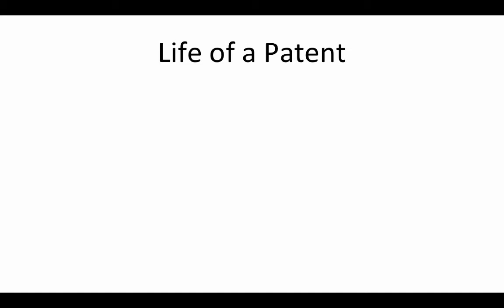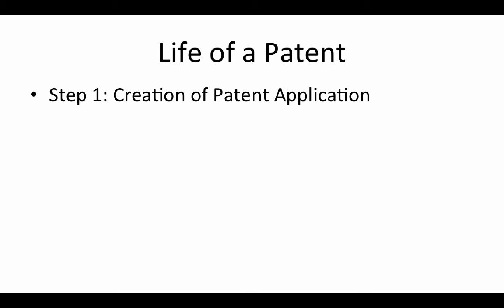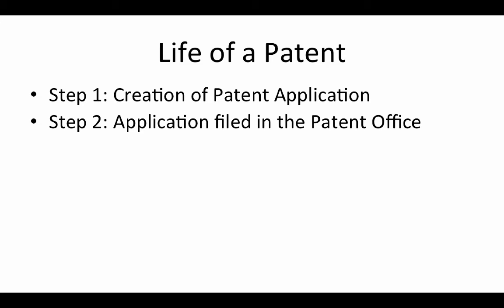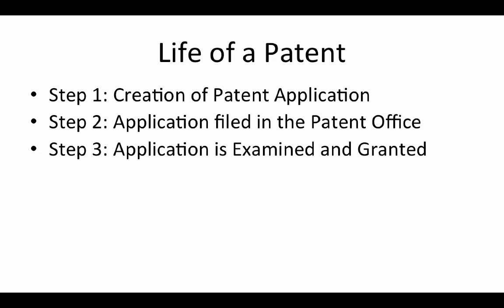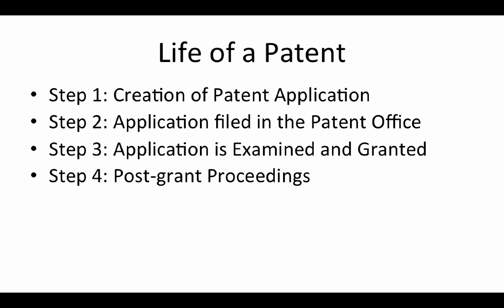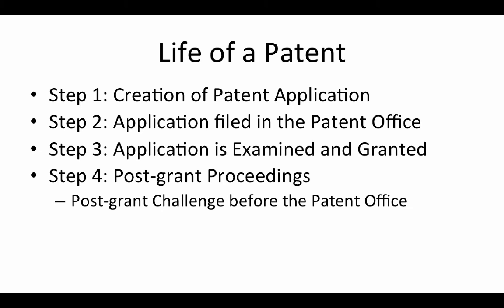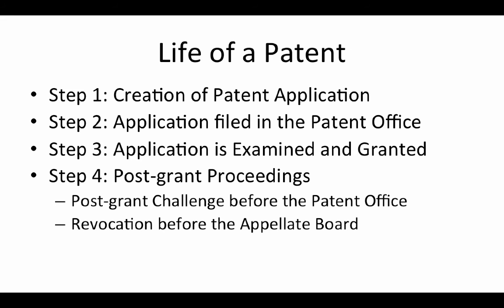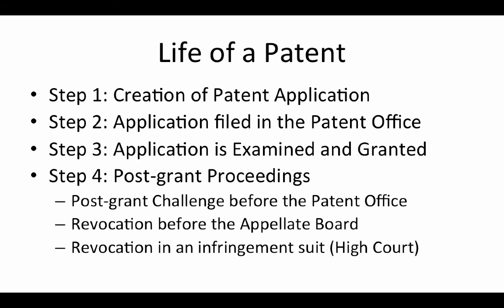Life of a Patent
A short lecture on the stages in the life of a patent.

Table of Contents:

01:07 - Stages in the Life of a Patent
01:08 - Tools